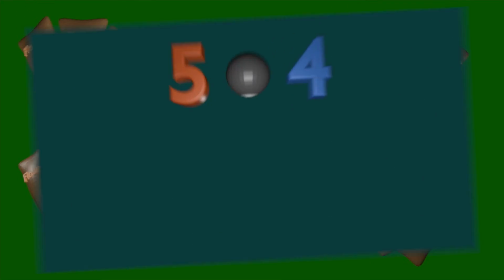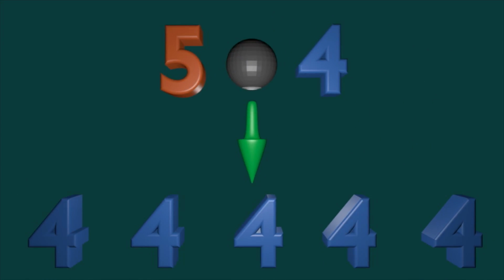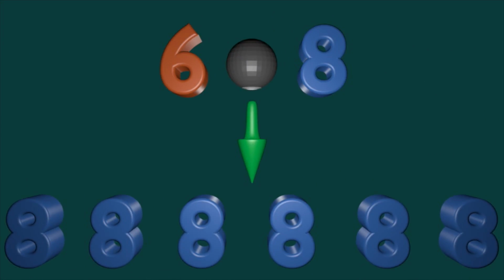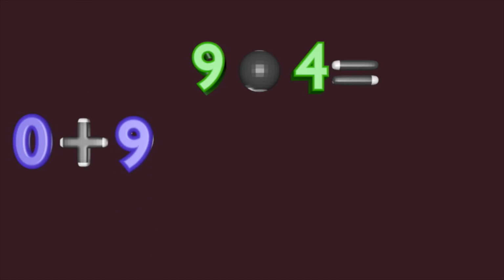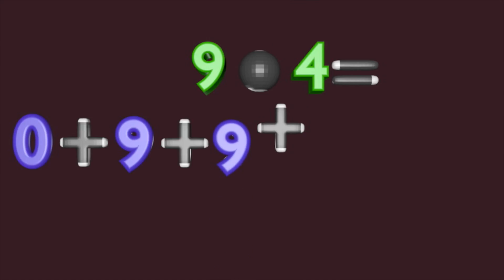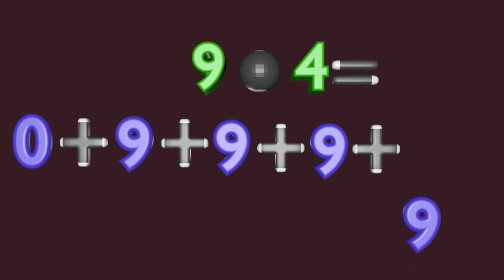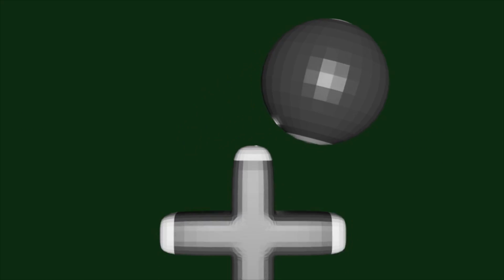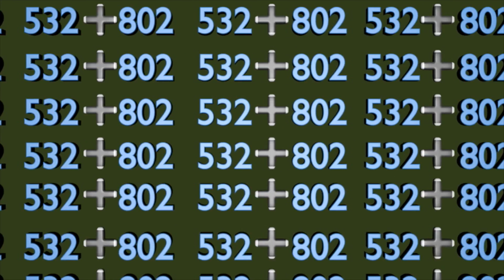Multiplication Basic Maths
What is this? a video? WOW. And it's about math. Yeah. ok... whatever... ok watch the video now. Why are you reading this?